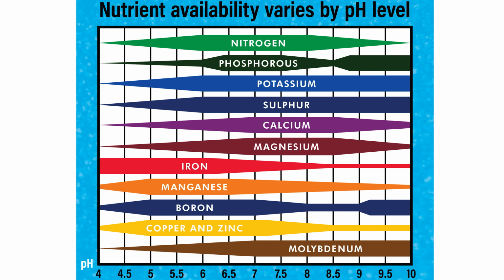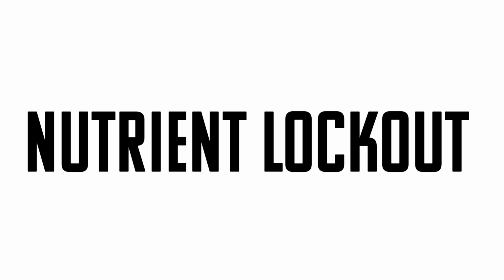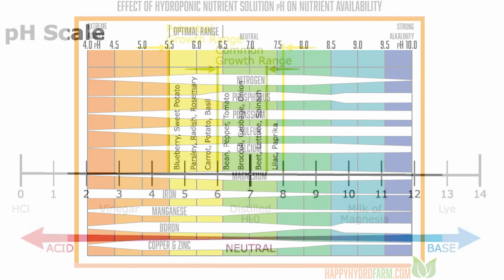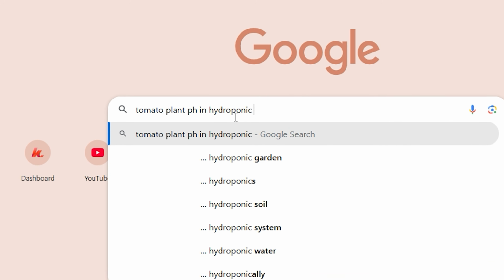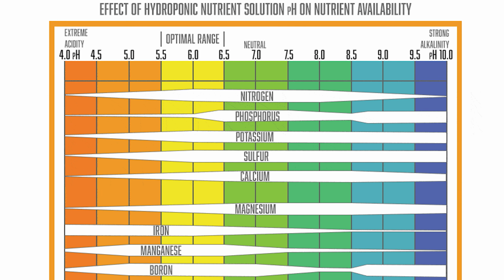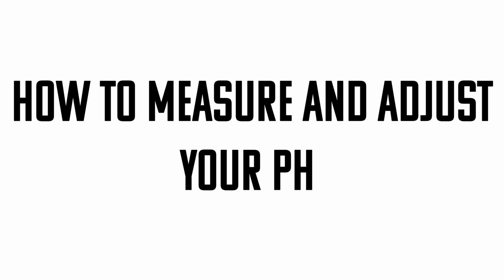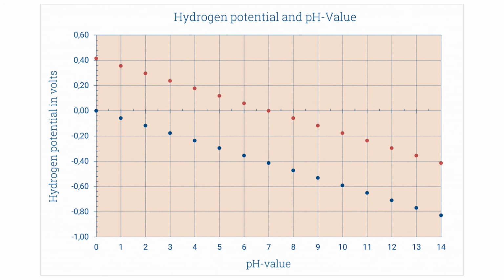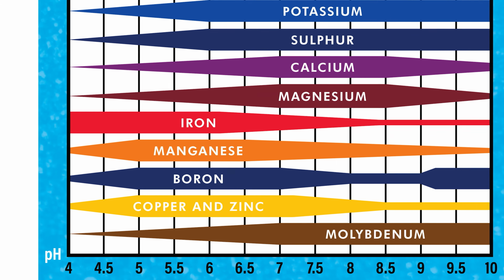Unlock Your Nutrients PH 101 Understanding Hydroponic Nutrient Lockout And PH Maintenance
❦ Access My Library Of FREE Hydroponic Guides & Blueprints

~ To your growing success,
Chad from Humble Growth Hydroponics

This video covers: how to measure and adjust your ph. What ph is, why it is important, when to check it, what it should be set to, and most important understanding nutrient lockout and how ph directly effects our nutrient uptake.